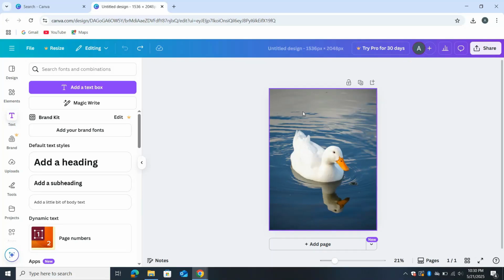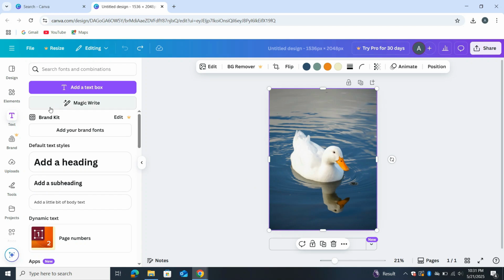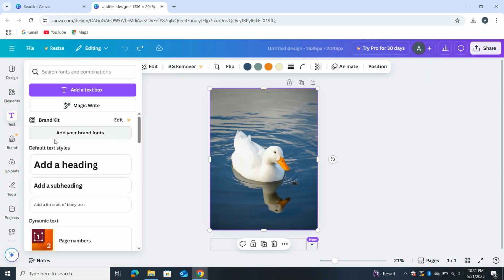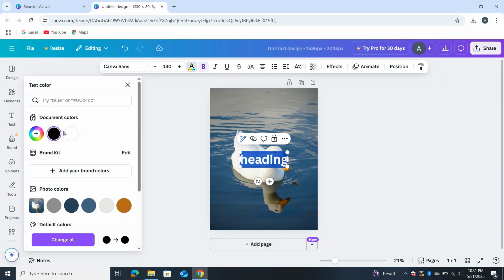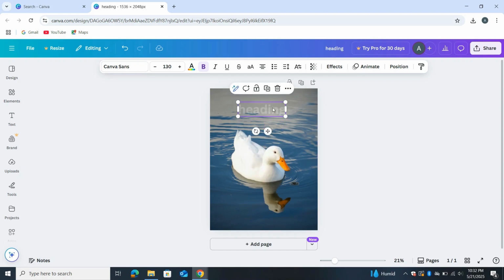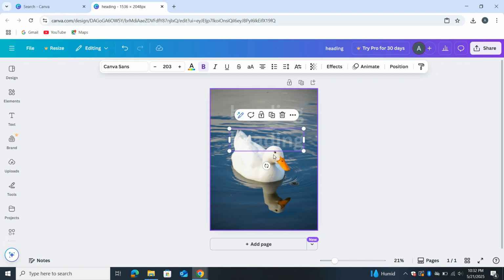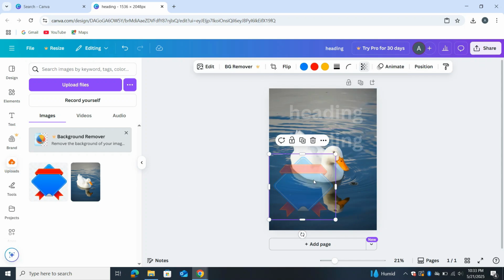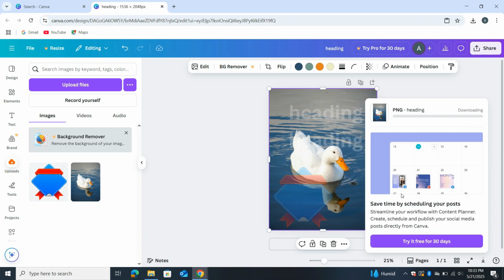How To Create WATERMARK LOGO in CANVA (STEP BY STEP)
💧 How To Create WATERMARK LOGO in CANVA (Step by Step Tutorial – PC & Mac)

Want to protect your content with a professional watermark logo? In this step-by-step Canva tutorial, you’ll learn how to create a watermark in Canva, how to design a transparent watermark logo, and how to export it properly for use in videos, images, and digital content. Whether you're a content creator, freelancer, or business owner, this video makes it easy!

✅ In this video, you’ll learn:

    How to create watermark logo in Canva

    How to make a transparent watermark in Canva

    Canva watermark logo tutorial (PC/Mac)

    How to use Canva to create a logo watermark

    Exporting watermark logos with transparent background

    Best tips for designing watermarks in Canva for branding

🖥️ This Canva watermark tutorial is focused on desktop users (PC & Mac), with clear instructions to help you create clean, professional logos using Canva’s free or Pro version.

🎯 Perfect for:

    YouTubers

    Content creators

    Business owners

    Anyone needing a simple, clean watermark